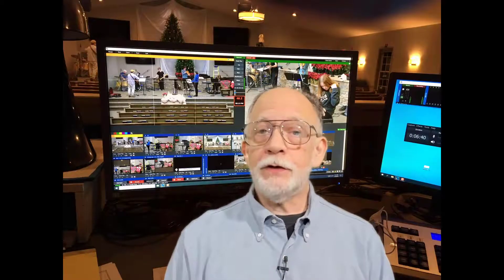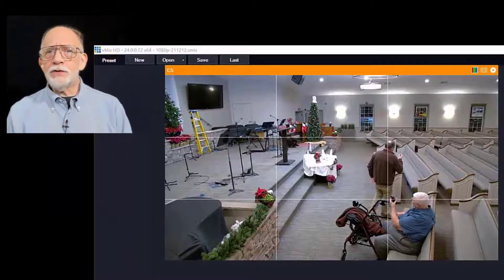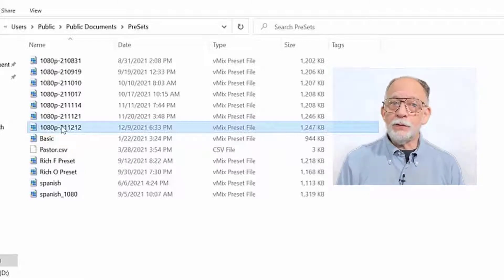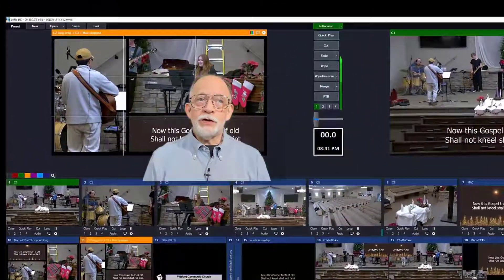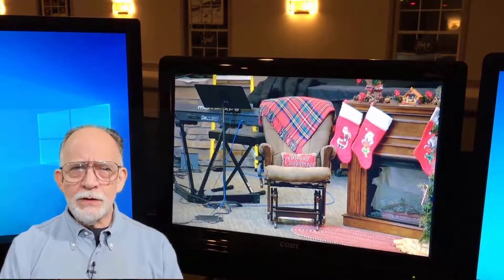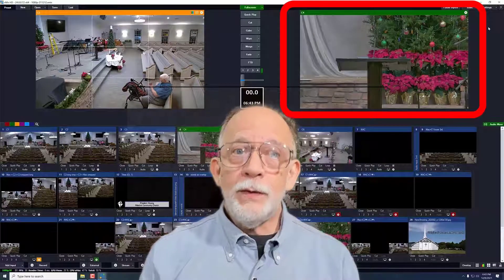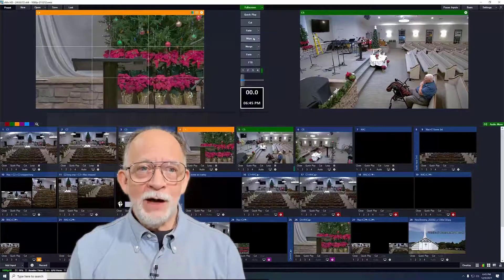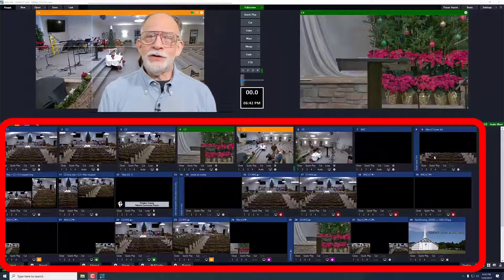Intro to vMix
vMix has MANY tutorials and tips on their YouTube channel. This video in particular is helpful for our use at PCC